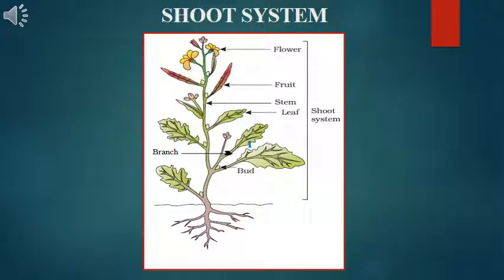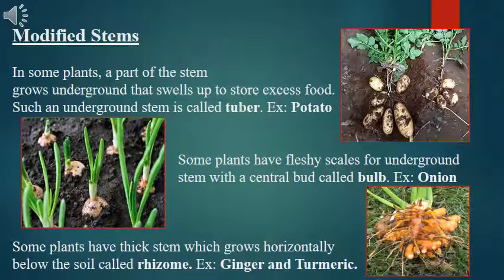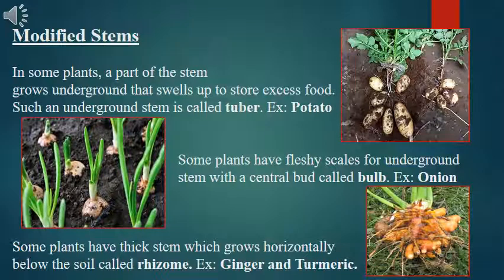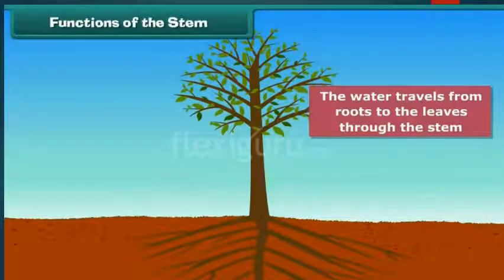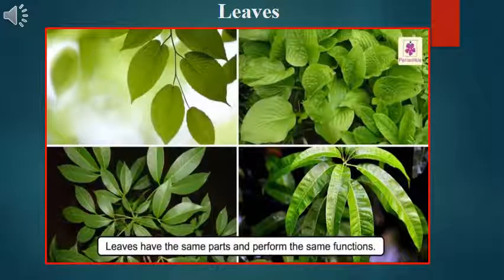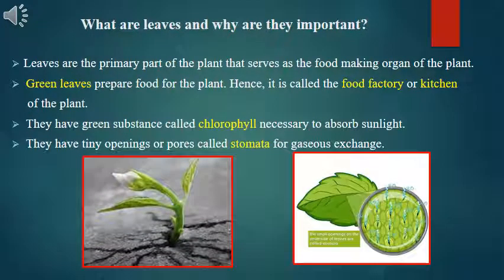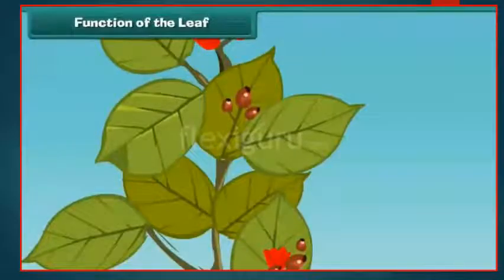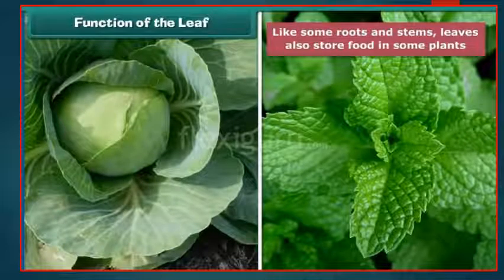SCIENCE | PARTS OF A PLANT AND THEIR FUNCTIONS | Module 2 | OXFORD SCHOOL EDUCATION | Shoot System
Parts of Plant and their functions:
Prts of Plant:
I) Root System
II) Shoot System

Root System:
We know that the roots of a pant grow under the soil.
Funtions:
1) Fixation
2) Absorption
3) Storage
4) Prevention of soil erosion

Shoot System:
The Shoot system is the part of the plant growing above the ground.
The Shoot System consist of the Stem, Leaves, Flowers, Fruits and Seeds.

Fact:
Algae are simple, non-flowering plant that contain chlorophyll.
Algae do not have real leaves, stems or roots.

Water that is going up a tree trunk travels at a speed of about 150 feet per hour.

Tuber: The underground part of a stem, which is used by some plants to store excess food.

Starch: The food prepared by leaves through photosynthesis.

Leaves have a green substance called chlorophyll. Leaves have tiny pores or holes callled Stomata.
Some plats also stpre excess food in their leaves. (Cabbage, spinach, mint)

Flowers are the most beautiful part of a plant. They differ in shape, size and colour. Most flowers have a pleasant smell.
Many Flowers produce a sweet-smelling liquid called nectar. Nectar attracts insects.
The process of transfer of pollen grains from one flower to another is called pollination.
Some plants store extra food in the flowers.(Cauliflower, brovcoli)

Some Flowers change into fruits.
Fruits are mainly classified into edible fruits (Apples and oranges) and non-edible fruits (Datura and Foxglove).
Fruits can have one seed (Mango, Almond)
A few seeds (Apple, Sapodilla)
Many seeds (Pomegranate, Papaya)

Fruits protect the seeds,
Fruits also store excess food prepared by the plants.

Seeds are present inside fruits. A new plant grows from the seed.

The seeds from such fruits fall on the ground and grow into new plants under favourable conditions.
(Chickpeas, green gram, beans, kidney beans)

Uses of Plants:
Plants give us food, clothing and shelter.
Plants are very important in our everyday life.Plants provide us with the following:
Food, Oxygen, Medicines, Wood, fibre, and many other useful products.
Plants take in carbon dioxide and give out oxygen, during photosynthesis.
The root of a plant bind the soil and thus help to reduce soil erosion.

Food:
Plants provide food for human beings and animals. We get cereals, pulses, fruits, vegetables, spices, beverages,nuts, oils, and sugar from plants.

Cereals:
Food grains such as wheat, rice, barley, corn, millets, oats, and maize ate called cereals.
Cereals are rich in carbohydrates.
We yse the flour obtained from rice and wheat to make food items such as idli, dosa, and chapatti.

Pulses:
Pulses are rich in proteins, minerals, and vitamins.
Some examples of pulses are beans, bengal gram, kidney beans, peas, soya beans, and dal.

Fruits:
Plants store food in different parts - the stem, roots, leaves, flowers, and fruits. We eat these parts as fruits or vegetables.
Fruits such as apples, bananas, peaches, cherries, grapes, mangoes,melons, and oranges are rich in vitamins.
Juices and jams are made from fruits.
We eat vegetables such as cabbage, cauliflower, spinach, potato, broccoli, beetroot, and onion.
Vegitables are souces of vitamins and roughage.

Onions contain a mild antibiotic that fights infections and soothes burns.

Oildseeds:
Seeds of trees and plants give us oils.
We use oils such as groundnut oil, sunflower oil, coconut oil, and palm oil for cooking.
Medicinal oils such as castor oil, eucalyptys oil, and neem oil are also obtained from plants.
Some oils such as cottonseed oil, olive oil, and neem oil are used to prepare soap.
Coconut oil is used as hair oil.

# Jasmine is used to make perfume.
# Aloe vera plant is widely used in making skin lotions, skin creams, and shampoos.